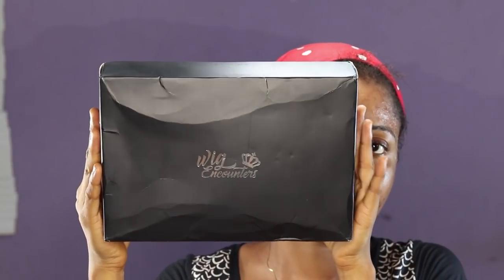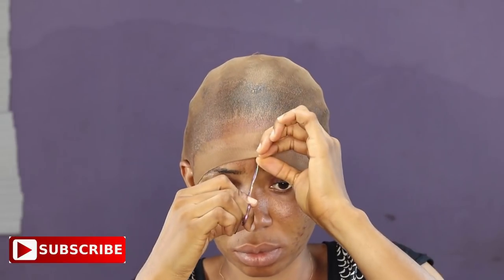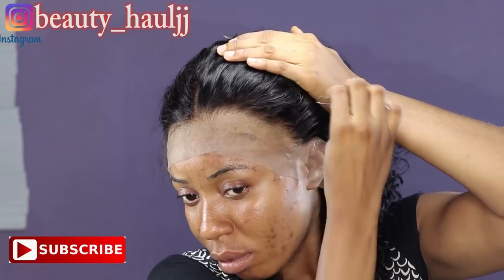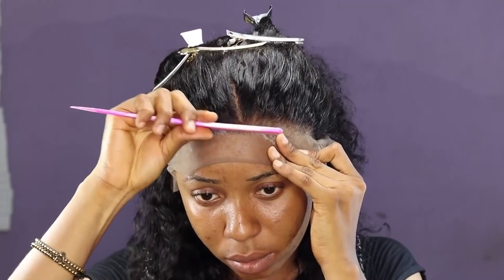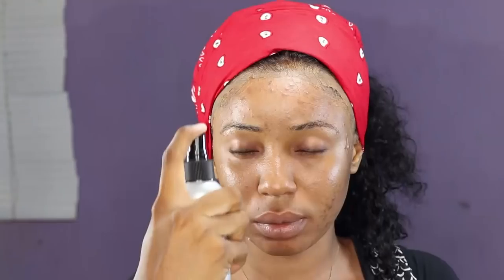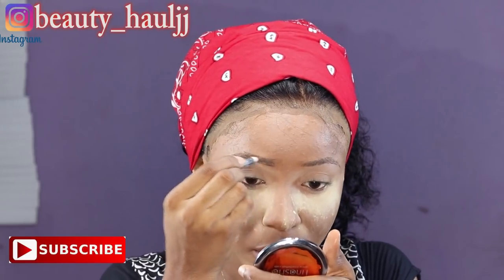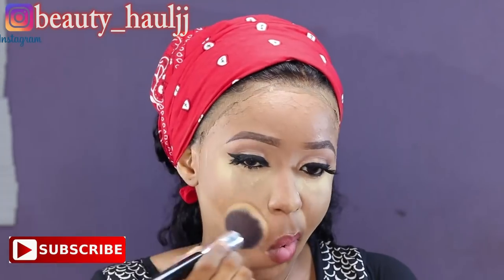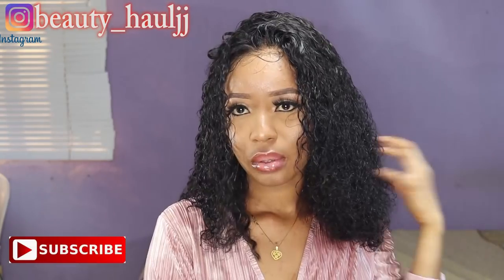* 2019 NATURAL WAY OF INSTALLING A FRONTAL WIG / MAKEUP TRANSFORMATION / FT WIGENCOUNTERS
You won't believe your eyes when watching these extreme transformations with wigs and makeup! Every woman is beautiful, and nothing adorns her better than confidence and a positive smile!

HAIR DETAILS

Hair code: WE007

Hair Type : Indian remy hair

Hair Color : Natural Black

Hair Length : 14 inches

Hair Density : 180% density

Cap Construction : Glueless 6'Parting Space Lace front

Cap Size :Average

Bleached knots on the front lace

African fashion
African women's wear
African lifestyle
Women's wear
Nigeria fashion.

Camera Used: